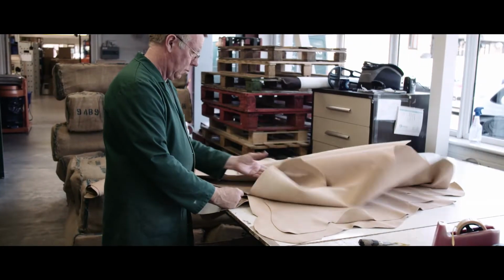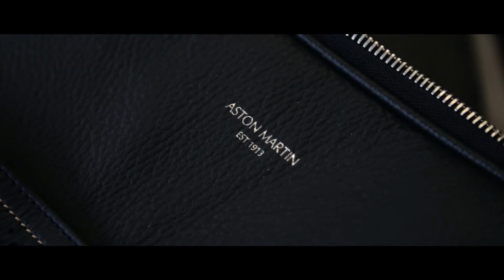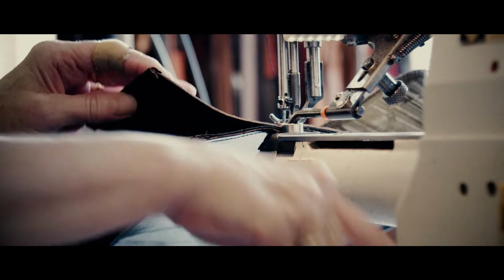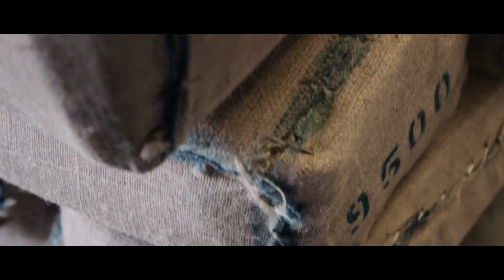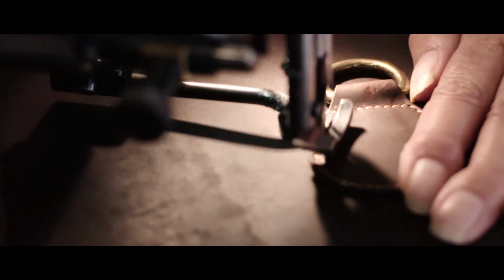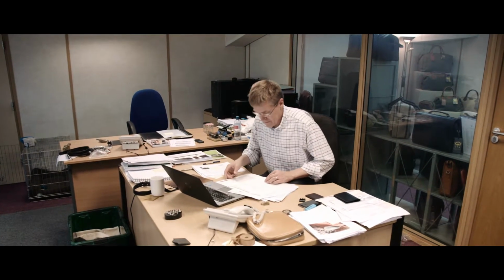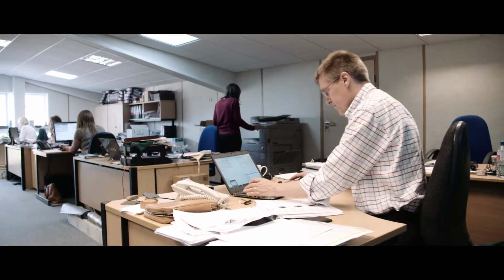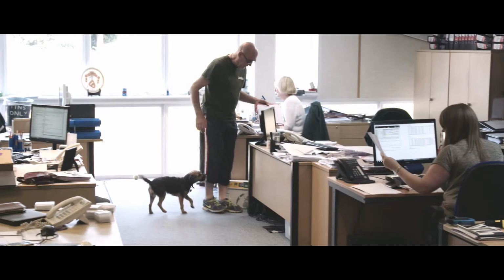Greentree Customer Case Study - JR Tusting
For more information on Greentree ERP software, visit greentree.co.uk.